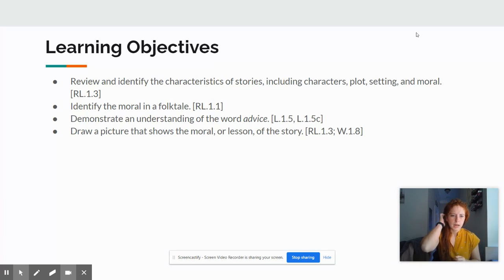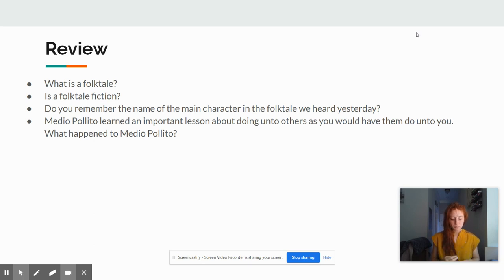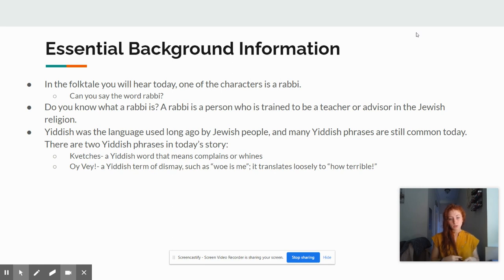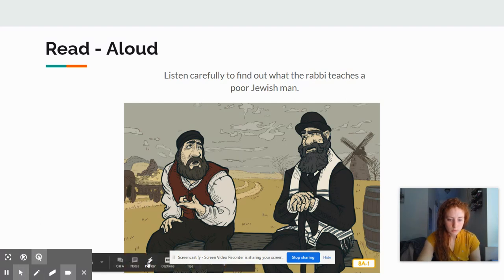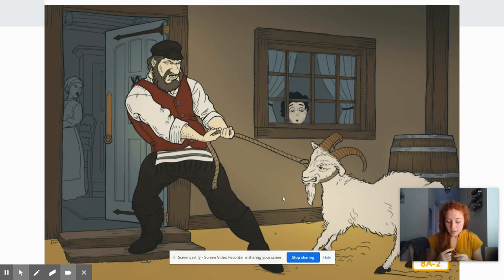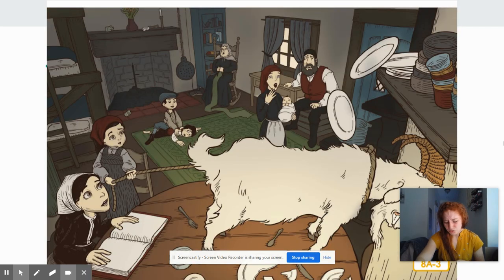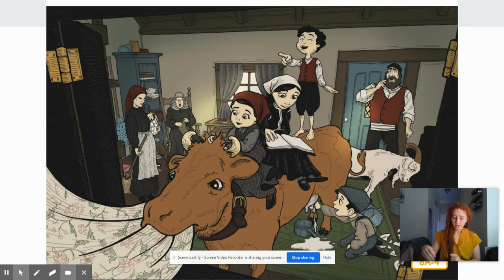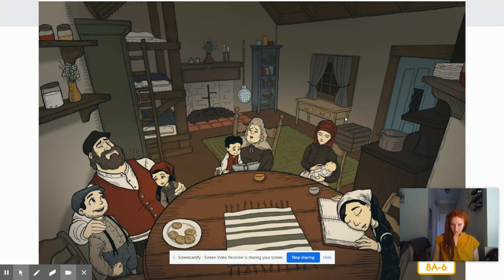CKLA: The Crowded, Noisy House